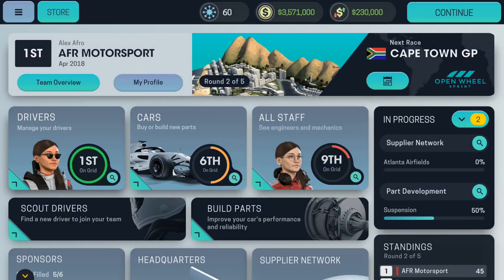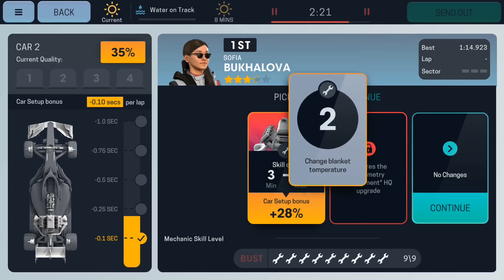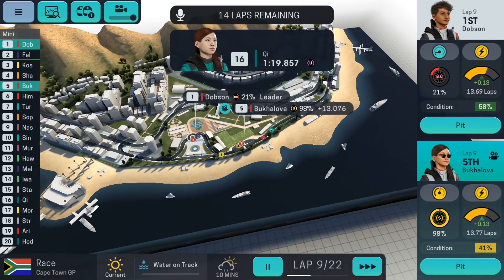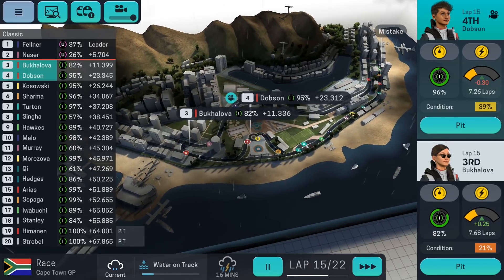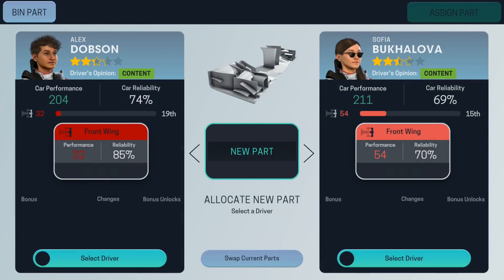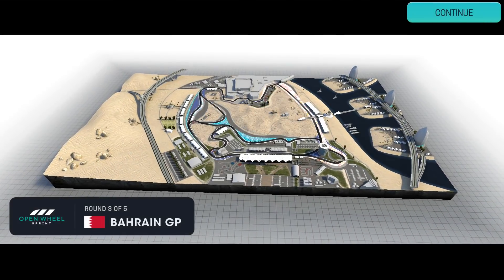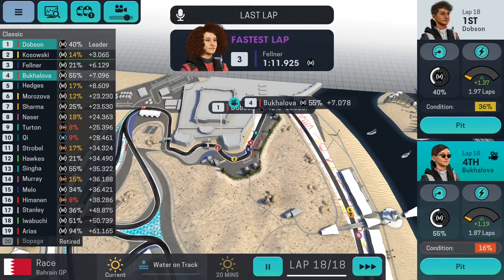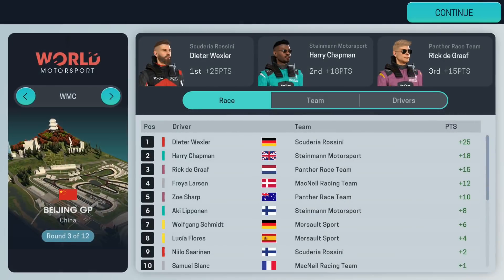Motorsport Manager Mobile 3 Career Mode - Part 2 RAIN CAUSES CHAOS